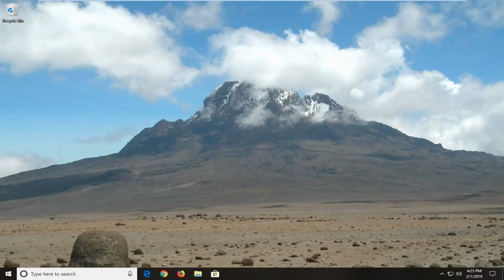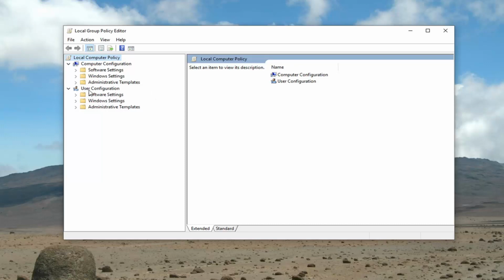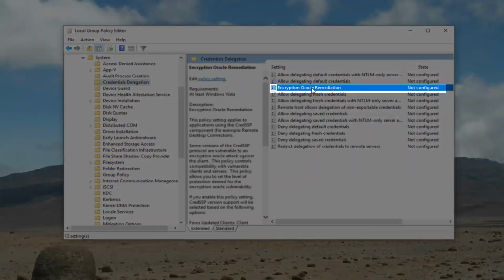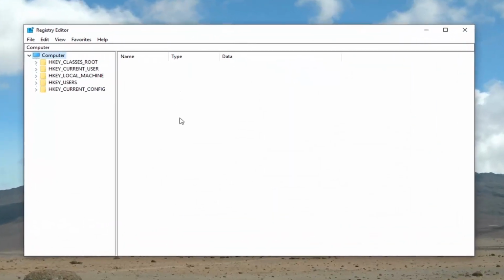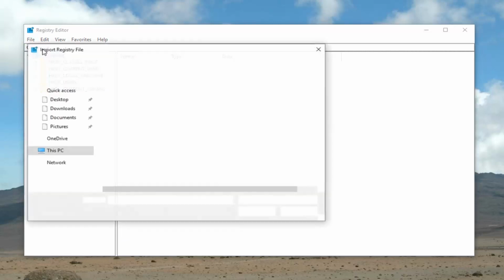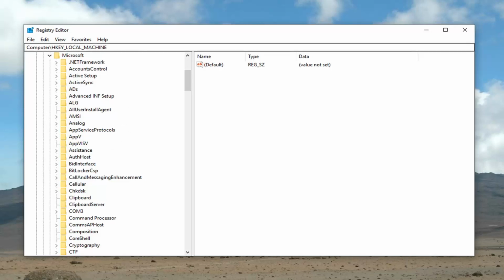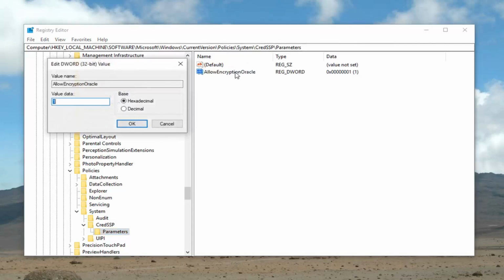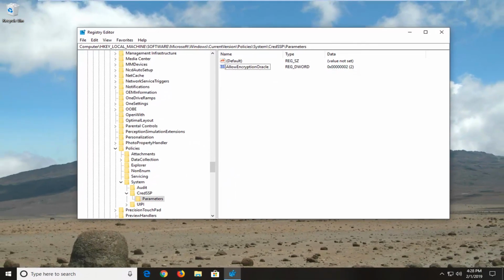FIX An Authentication Error - Function Requested is Not Supported In Windows 10/8/7 [Tutorial]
FIX An Authentication Error Has Occurred the Function Requested is Not Supported In Windows 10/8/7 [Tutorial]

Some users are encountering the An Authentication Error Has Occurred the Function Requested is Not Supported error when trying to use the Remote Desktop Connection between two Windows computers. Most affected users report that the issue only started appearing after a Windows update was performed.

We investigated this particular issue by looking at various user reports. Based on what we gathered, there are several different scenarios that will trigger this particular error message.

Error is caused by a Windows update – There’s a high chance that the error is caused by a Windows update released at the middle of 2018. The fix forces the Remote Desktop connection app to ensure that both of the involved workstations are running the March 2018 CredSPP patch. Updating both computers with the latest updates will ensure that they are ready to accommodate a Remote Desktop connection.

The Encryption Oracle Remediation policy is disabled – Some affected users have discovered that in their case, the culprit responsible was a disabled Local Group Policy. If your operating system version allows it, you can probably circumvent the error by enabling the Encryption Oracle Remediation policy.

AllowEncryptionOracle is set to 2 – There’s a certain registry key (AllowEncryptionOracle) that is known to trigger this particular error message unless it’s enabled. Several users encountering the same issue have reported that the issue was removed as soon as the registry key was edited.